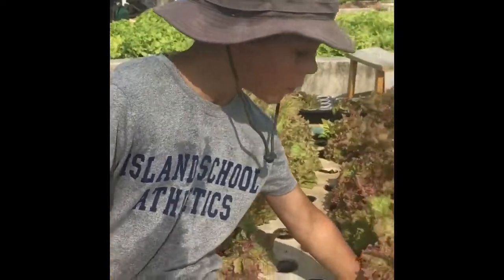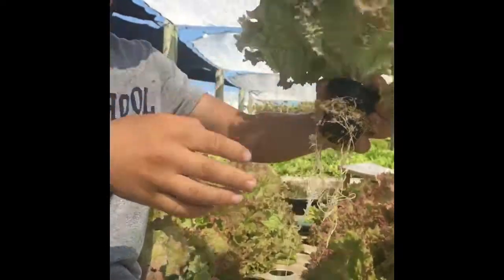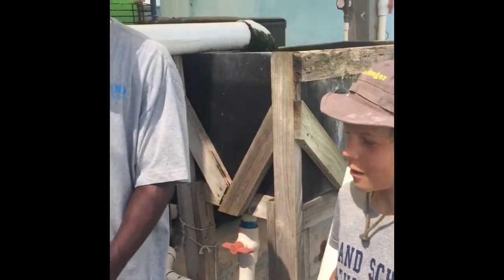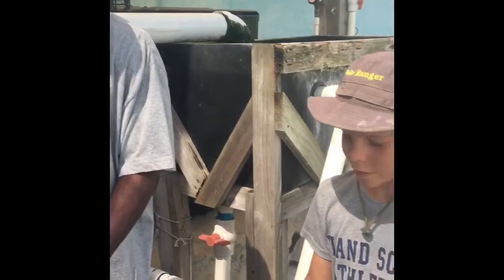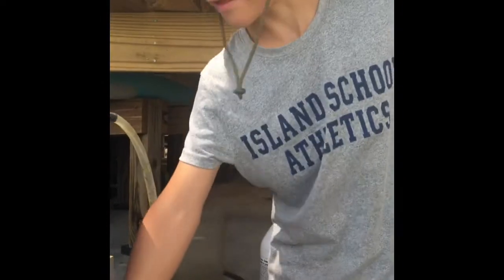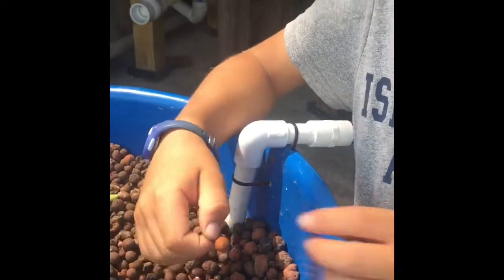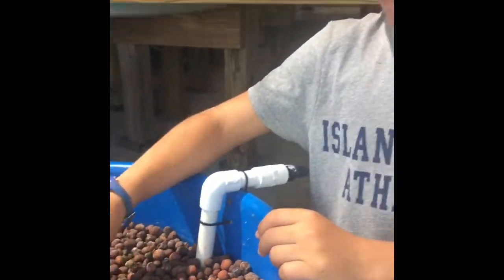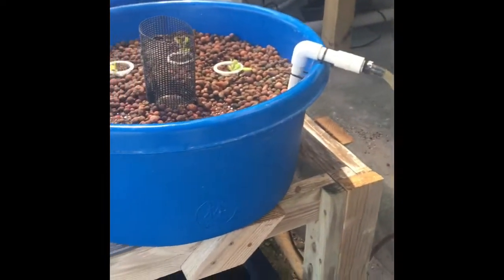Aquaponics in the Bahamas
How an aquaponics system works, how to create your own system, explained. How an aquaponics system works. What is aquaponics. Eleuthera Bahamas. Grow sustainable food with aquaponics. How aquaponics can make the world more food secure.